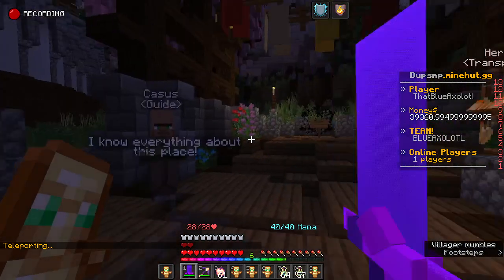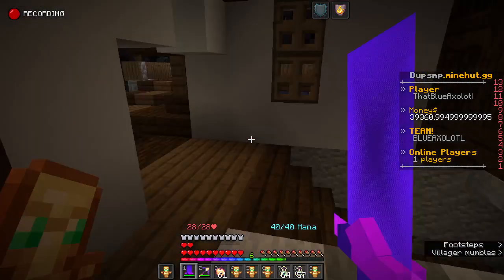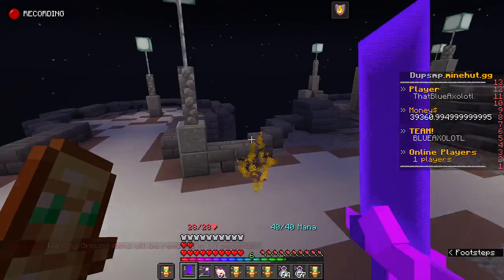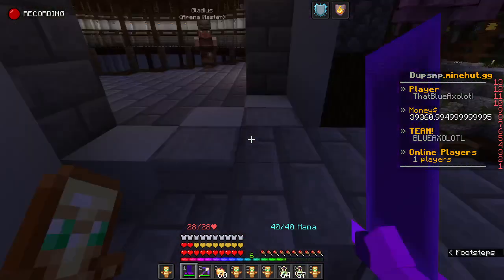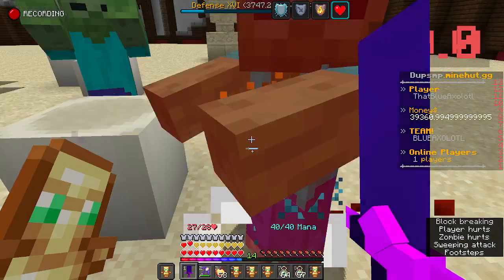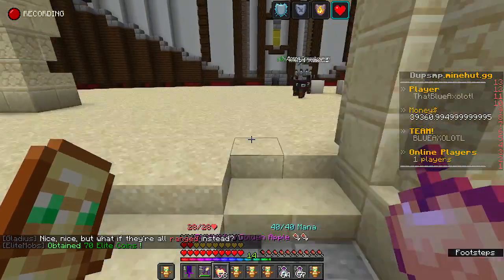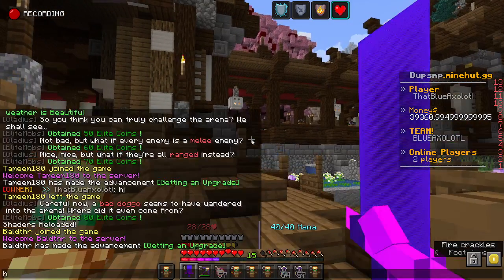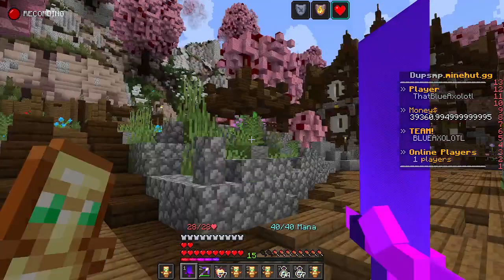Dupsmp ep 6 New SPAWN!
The dupsmp has a new spawn!